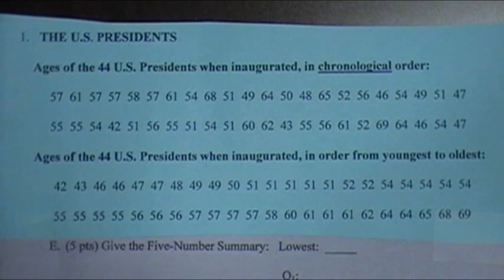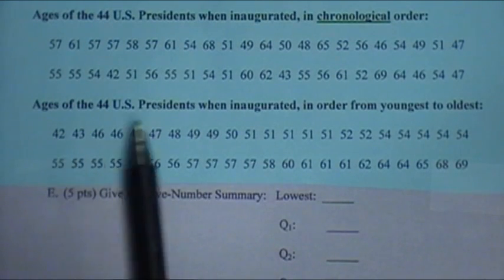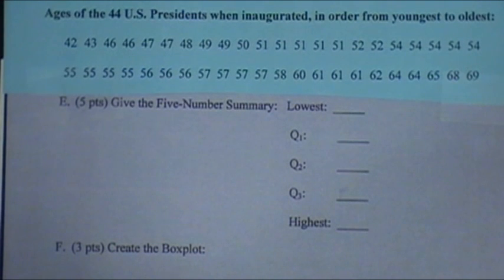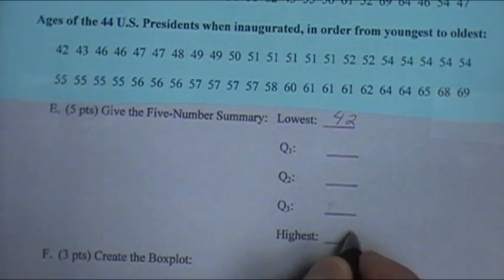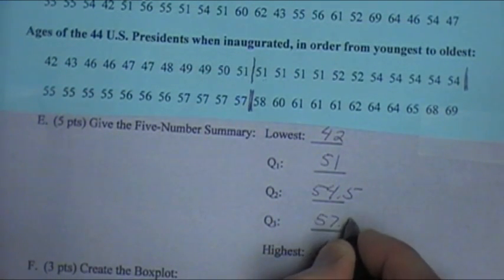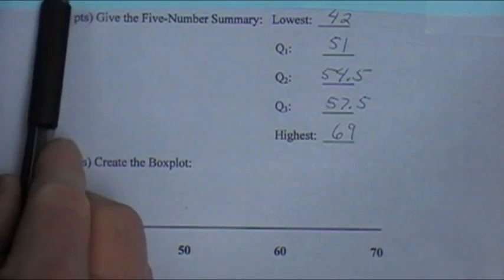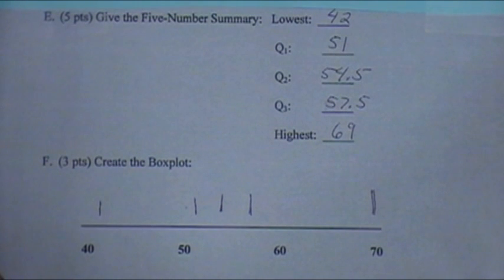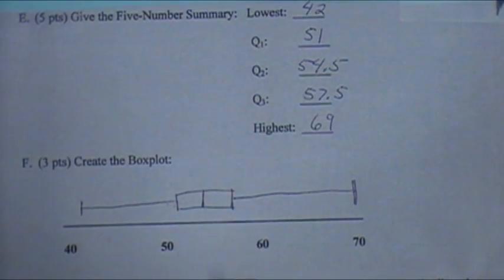creating a boxplot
How to create a boxplot from a set of data values.